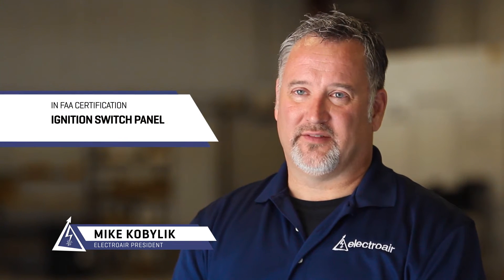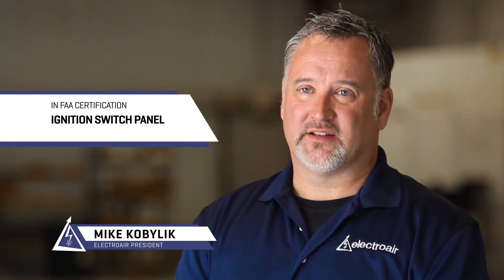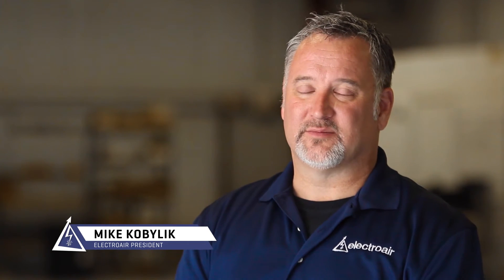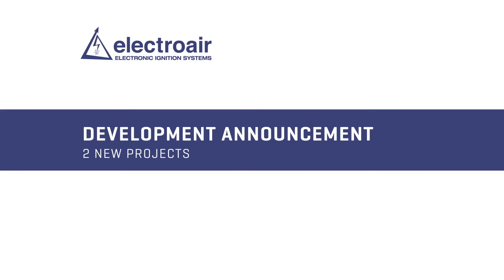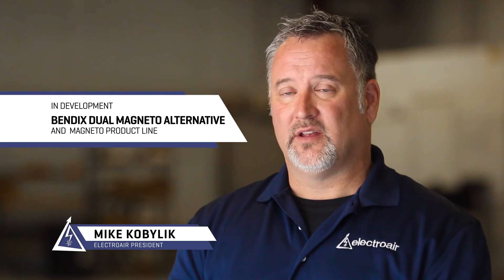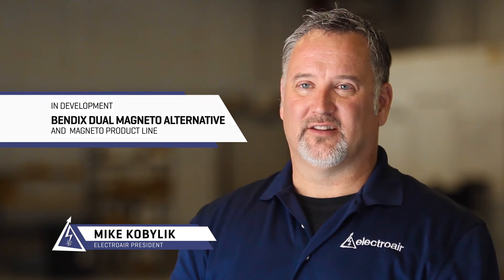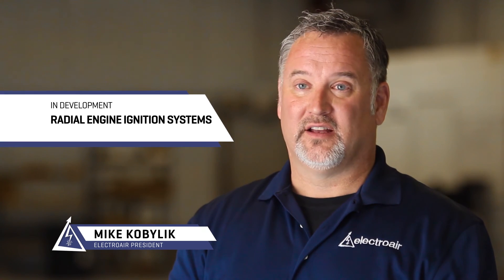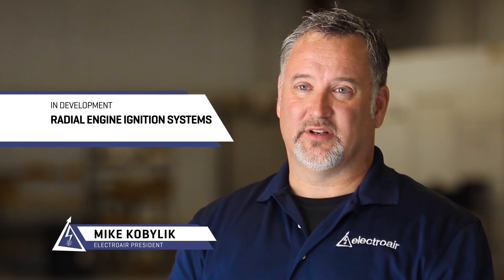Electroair News and Updates 2015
Mike Kobylik, President of Electroair, announces several new developments and projects that are ongoing at Electroair - laying out the next two years of aircraft ignition system developments!